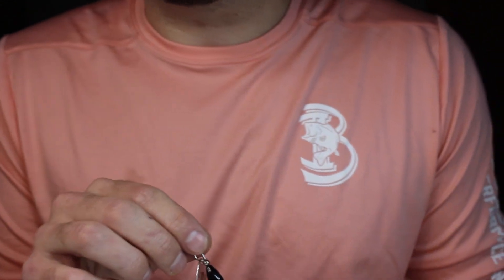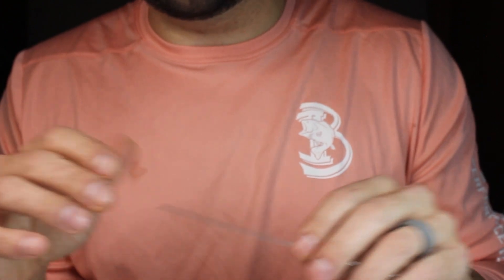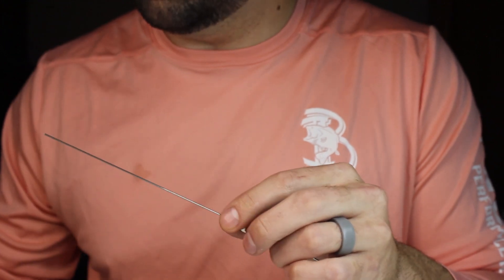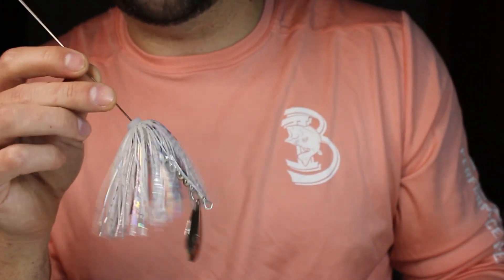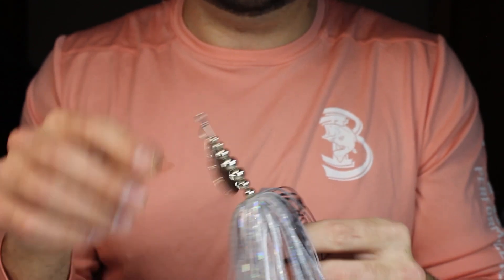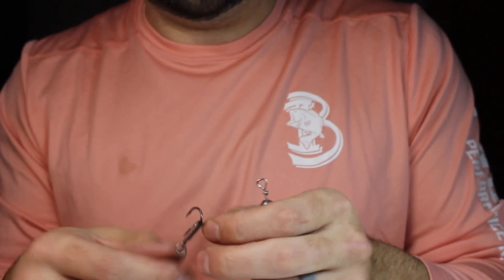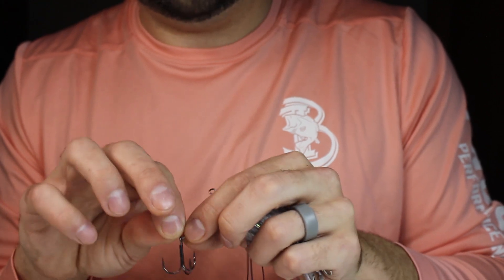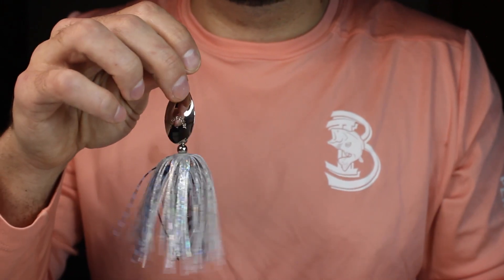Making A Back Weighted Blue Shad Inline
Wire: .040
Beads: 5/32, 3/16, 1/4, 5/16
Clevis: Size 4
Blade: Hildebrandt Size 4 Silver Indiana
Skirt: Z-man Silver and Bass Academy Ol' Smokie
Hook: Size 3 Round Bend Treble
Split Ring: 20lb
1/4oz Egg Sinker

0:00- Building The Bait
6:03- Bending The Wire
8:20- Finishing the Bait